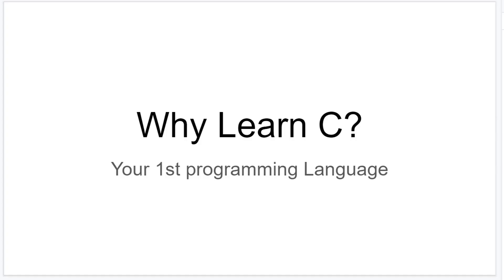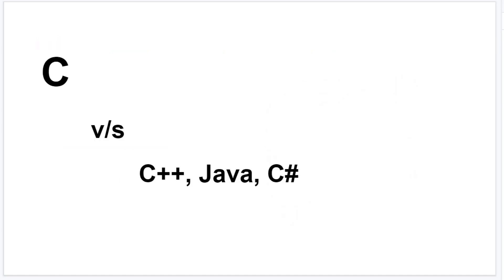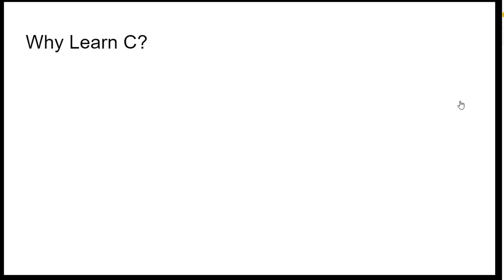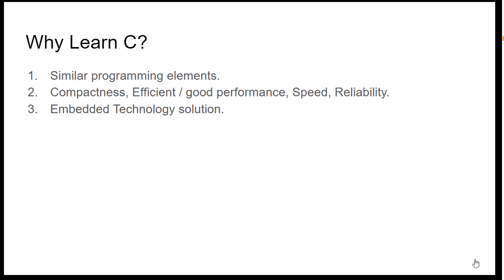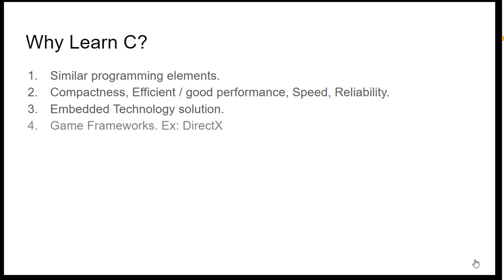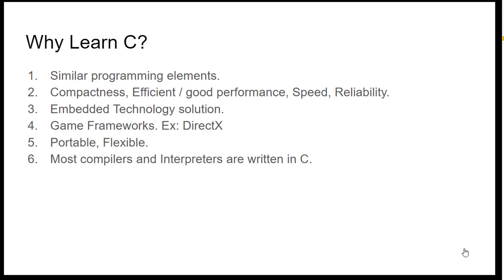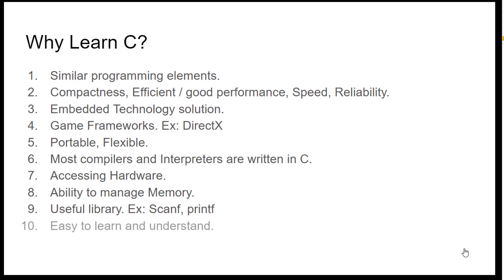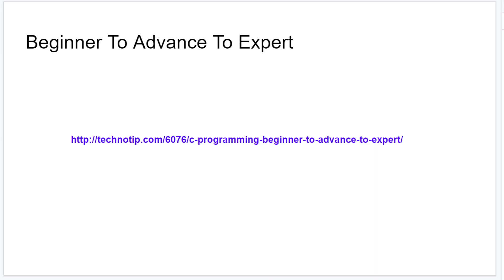Why Learn 'C' As Your First Programming Language?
Beginners tend to get into arguments/discussion as to how C++, C#, Java has improved upon C and how “Object Oriented Programming” has so many advantages over C.